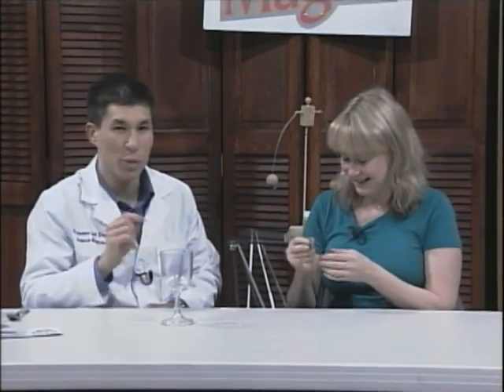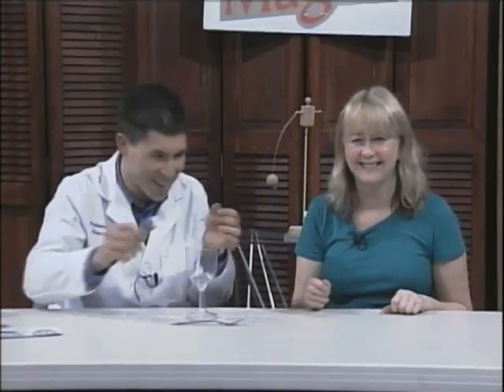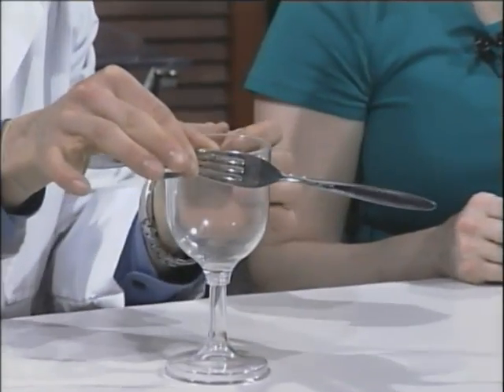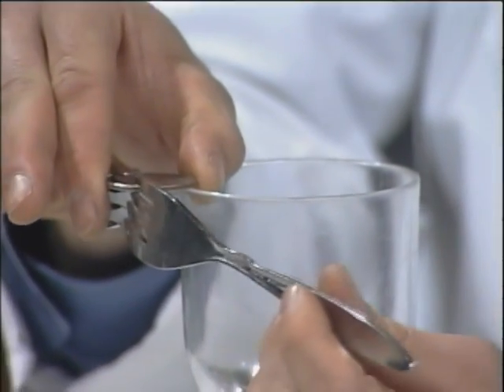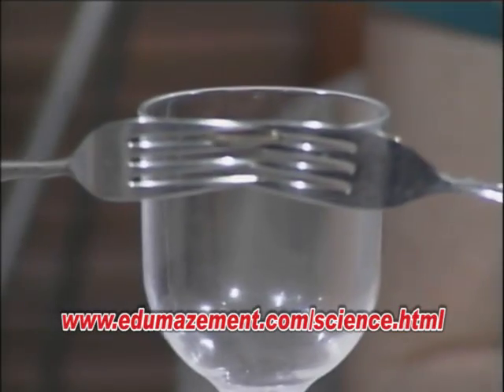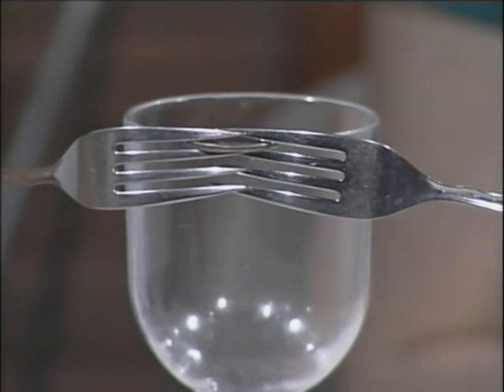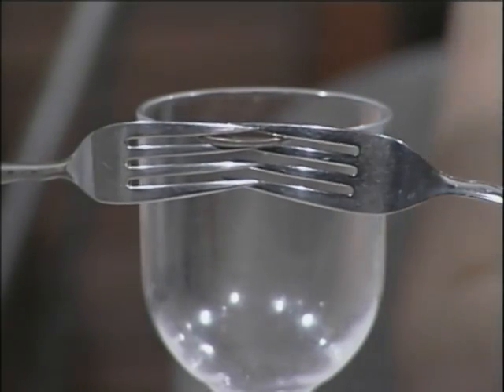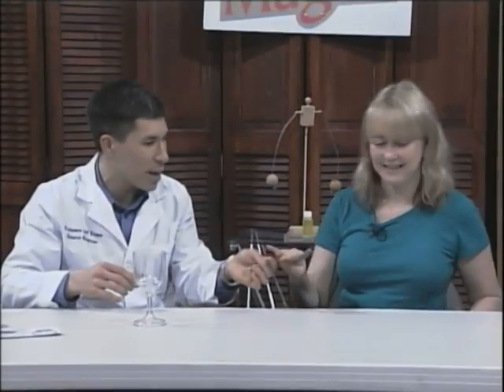Science Fair Magic - Fork and Coin Balance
All you need for this great kitchen table or restaurant stunt is a glass, large coin (half dollar or quarter), and two forks. It's a fun demo based on center of mass.

Jeff Evans' motivational-magic assembly programs and workshops are featured at elementary schools in Washington, Oregon, and Idaho.

In addition to Science Magic, Jeff also presents Reading Magic, Mission: Possible, and Family Night Magic Shows.